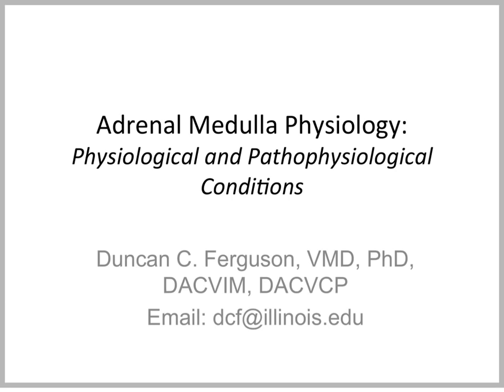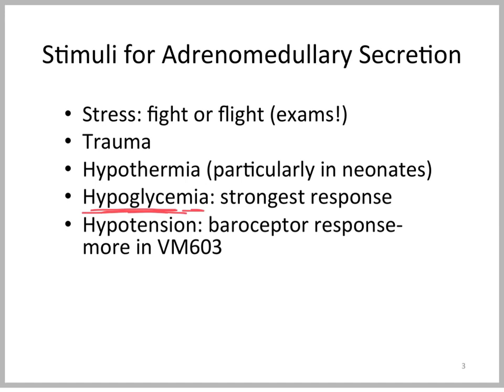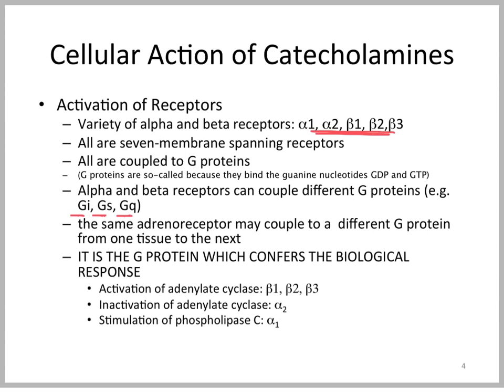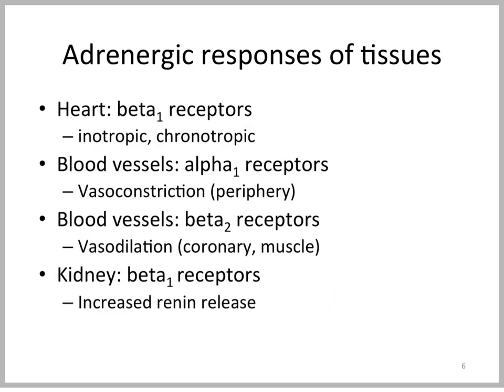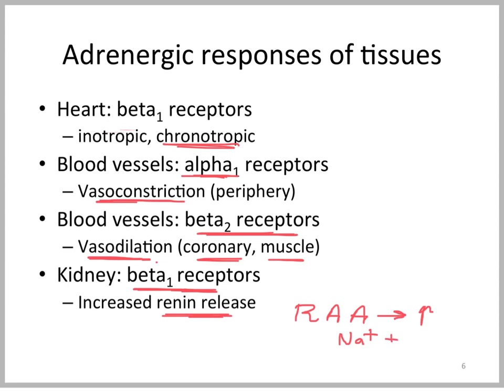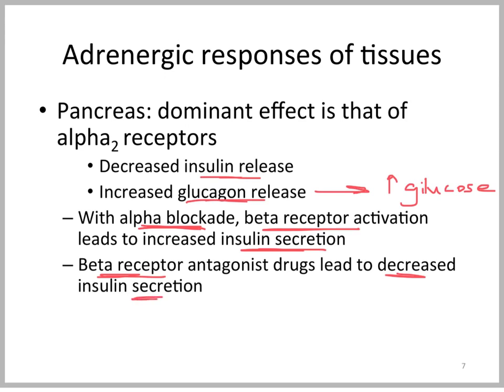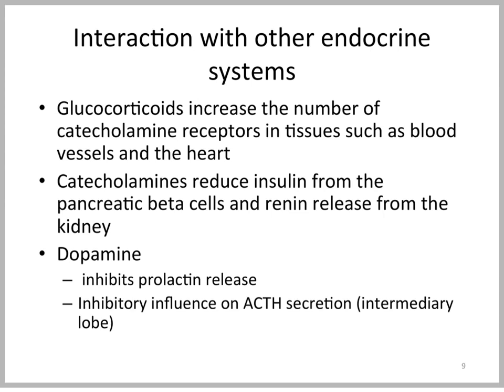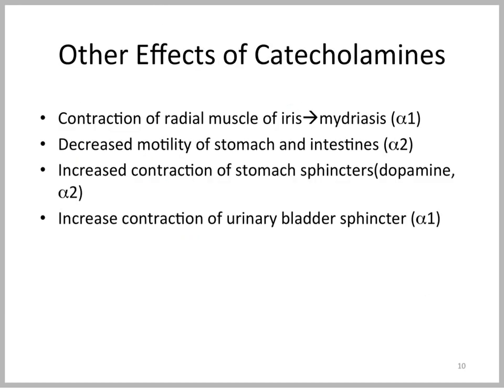Adrenal Medulla Physiology: Physiological and Pathological Conditions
Discussion of the physiological mechanisms associated with response to stress and adrenomedullary responses associated with chronic conditions, including adrenomedullary tumors (pheochromocytomas)